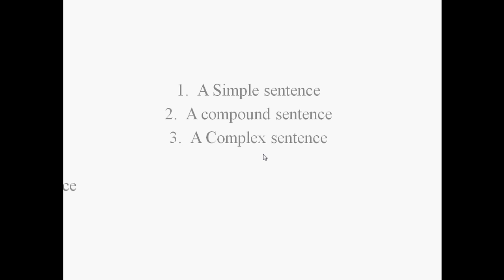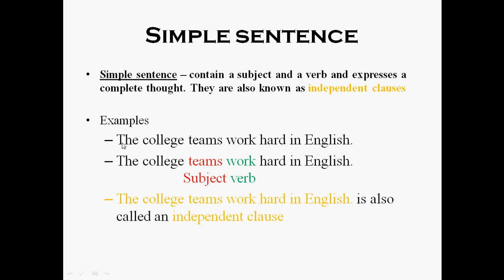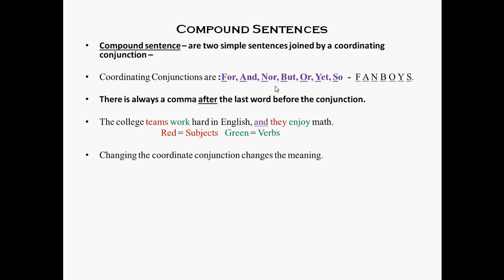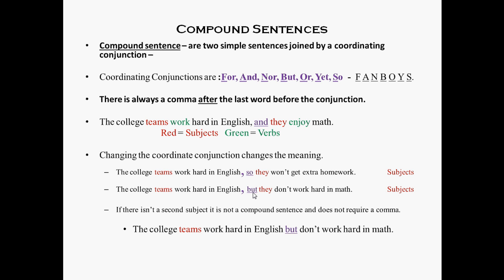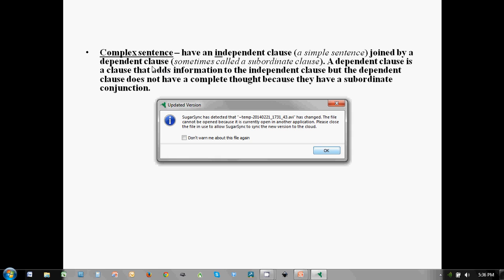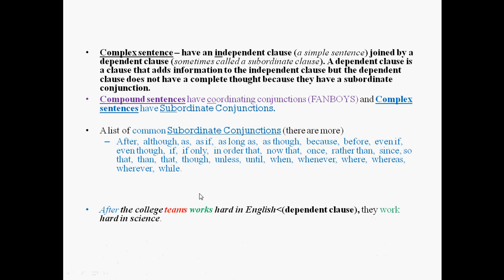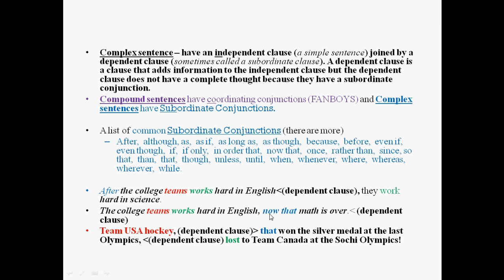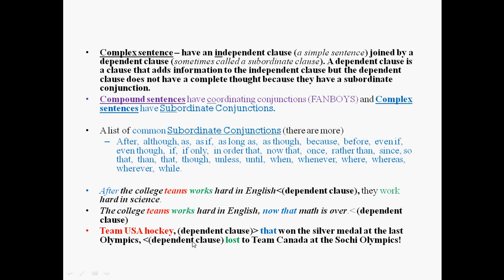Basics on 3 sentence types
An introduction to sentence types.